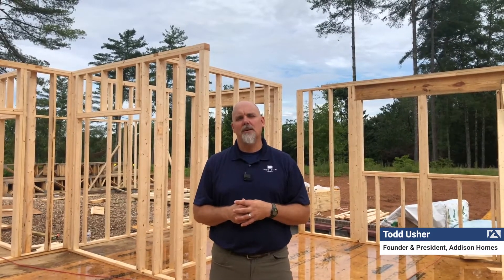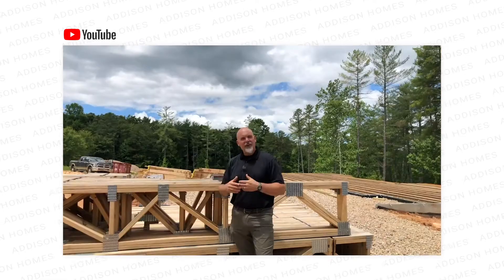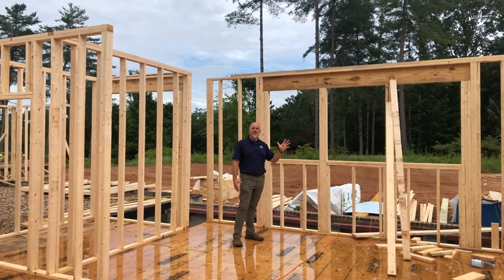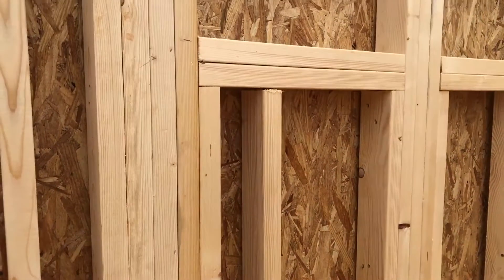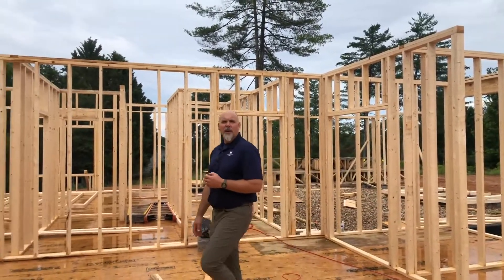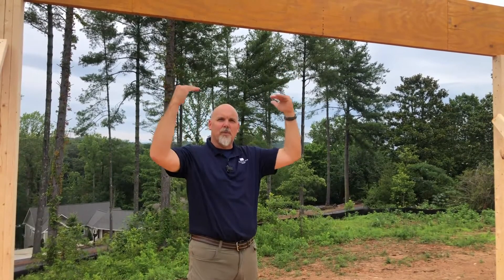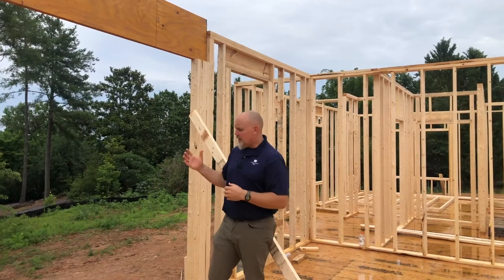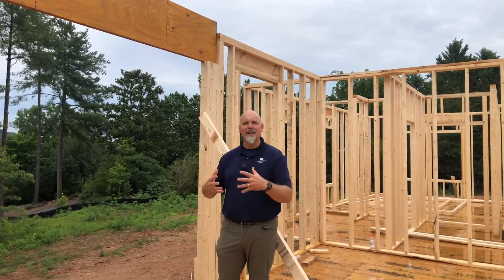Framing Walls | Zero Energy Ready Home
What's different when framing a Zero Energy Ready Home? Find out in this video.